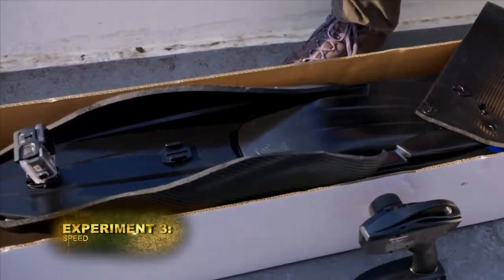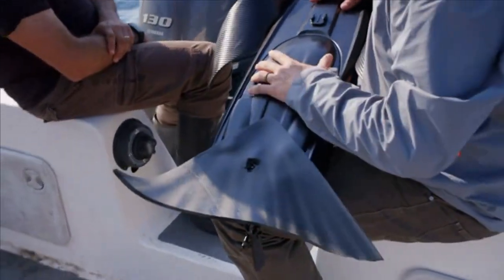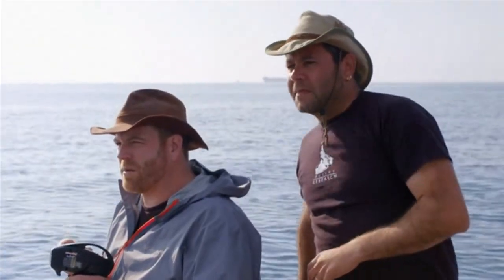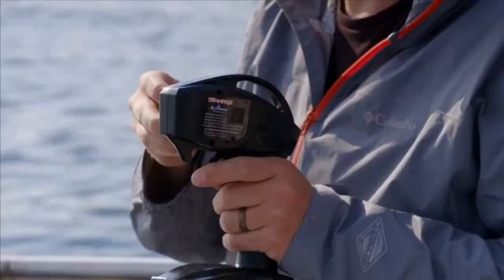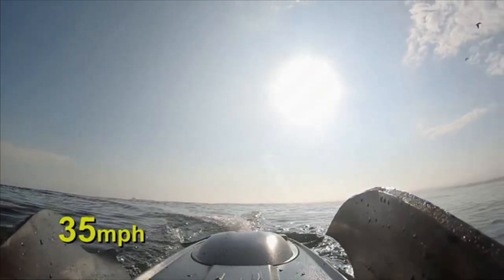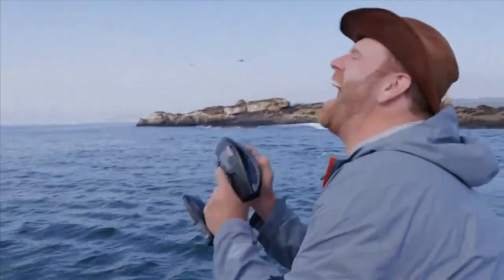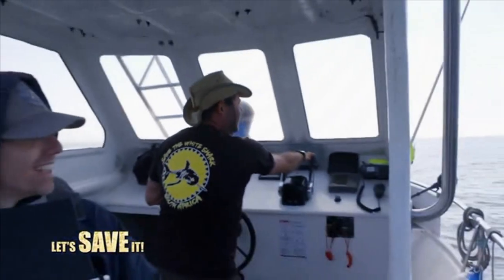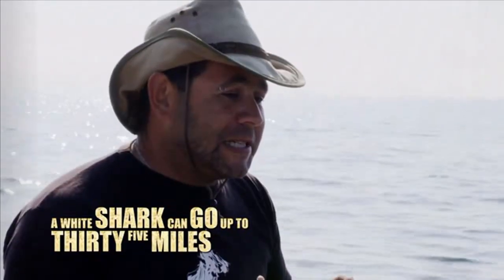Roboseal - RC shark bait experiment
A short clip from Shark Week's "Expedition Unknown:  Megalodon".  A small rc-boat resembling a seal is run to study the actions and reaction of hungry sharks.